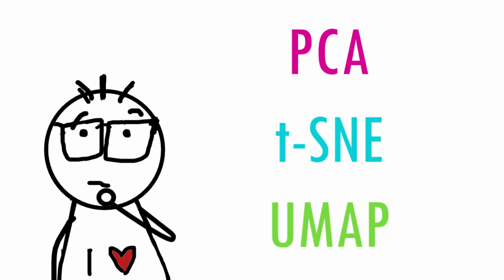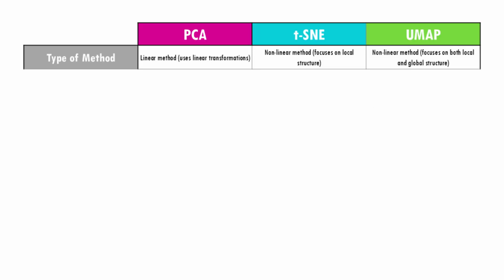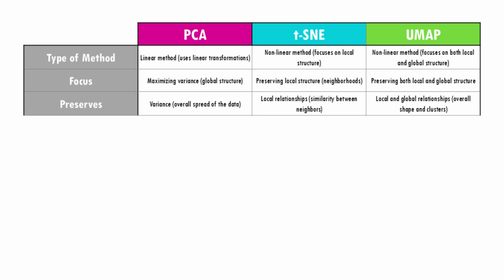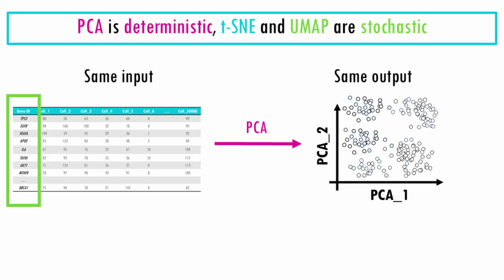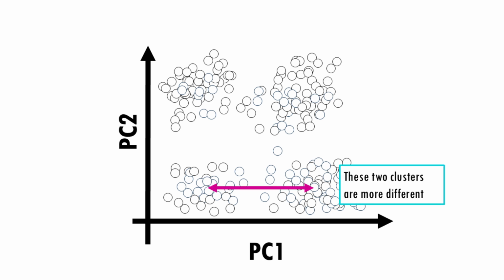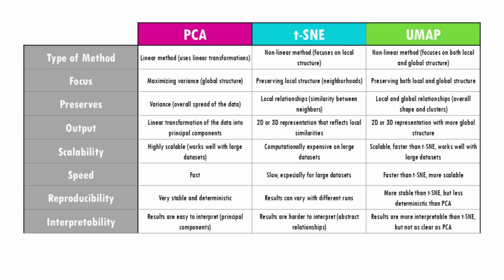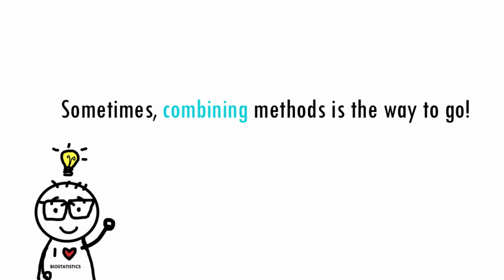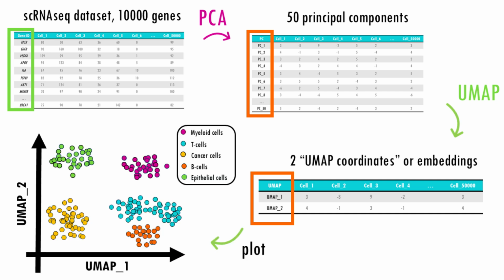PCA vs UMAP vs t-SNE and when to use them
In this video, we will cover the similarities and differences between PCA, t-SNE, UMAP…

More UMAP resources:
If you would like to know more about UMAP, check out:
UMAP: a really cool webpage which compares t-SNE and UMAP. You can play around with the hyperparameters and how they affect the 2D UMAP
projection of a wooly mammoth!
UMAP: a simple explanation of the key concept in UMAP.
A deeper dive into the maths behing UMAP.